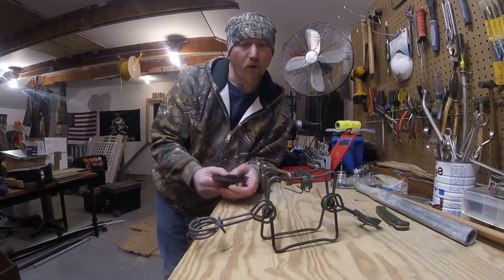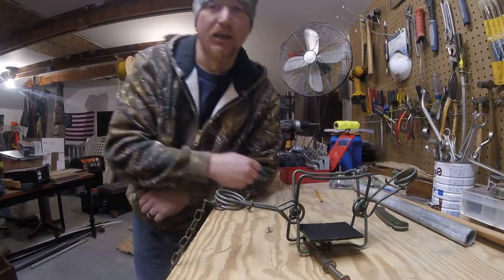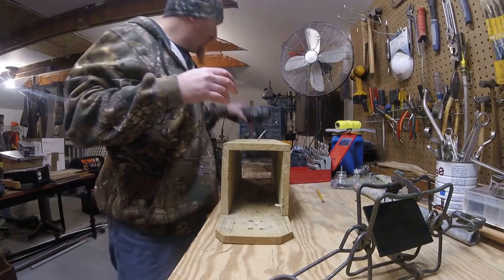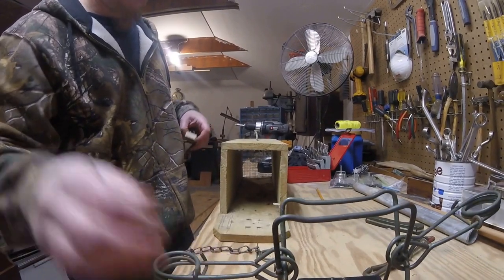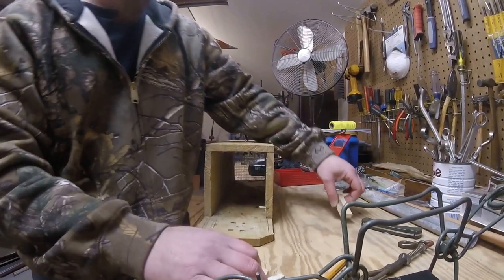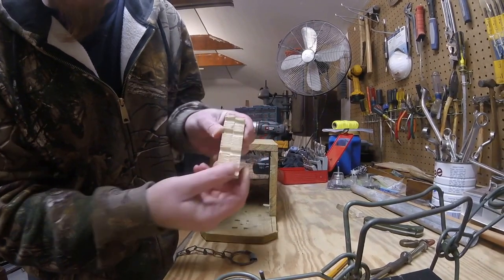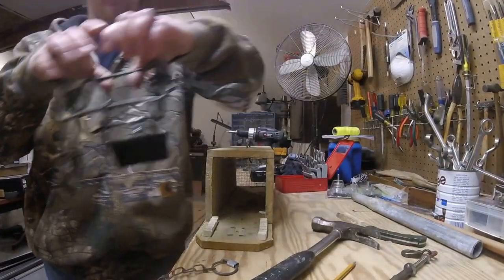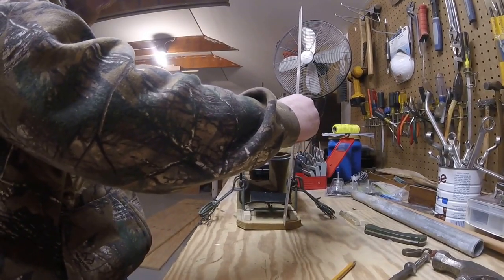Mink Pan & Mink Box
Body Grip Pan and Mink Box Modification